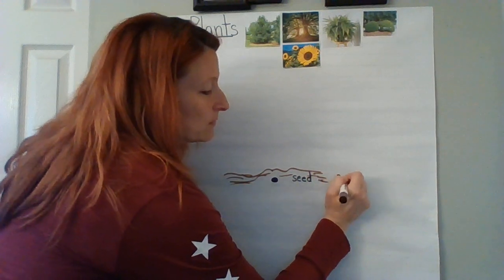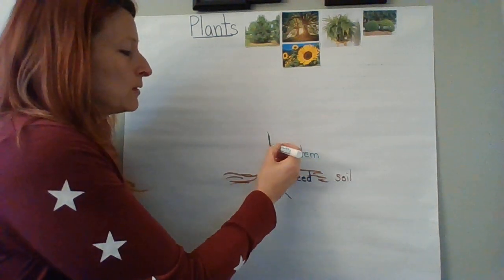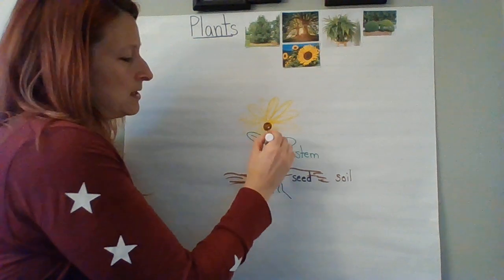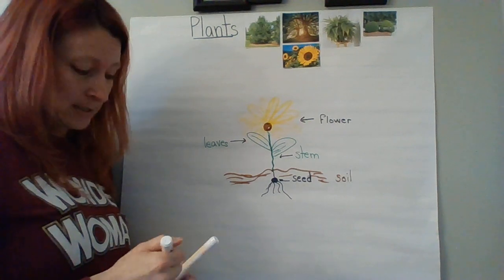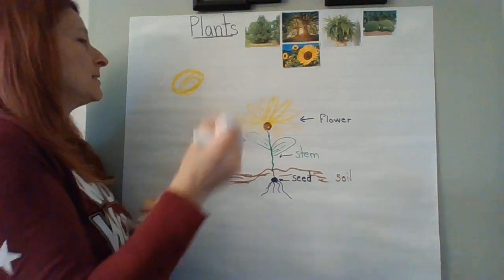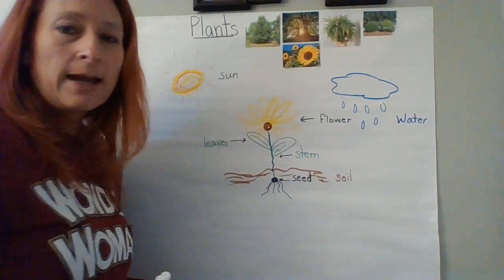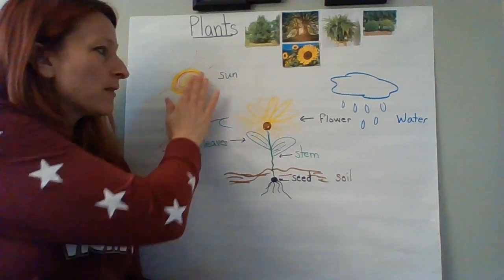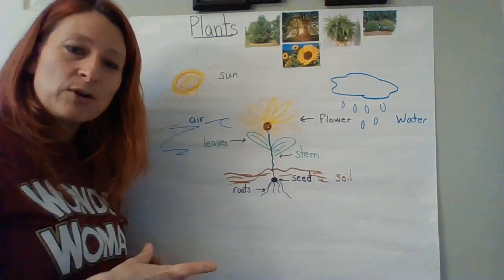Mrs. Eyler's Science Lesson 4-28